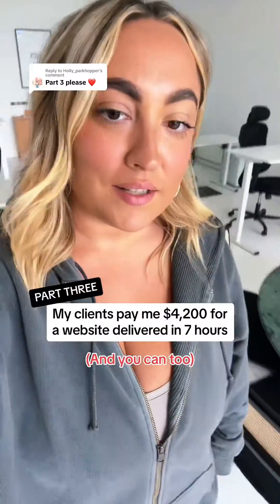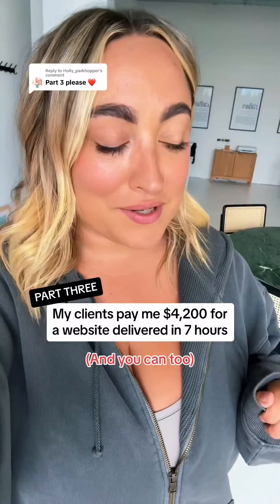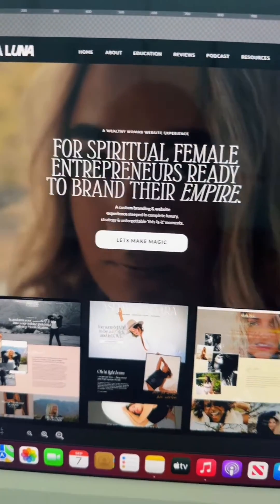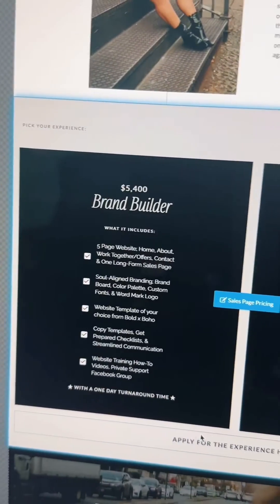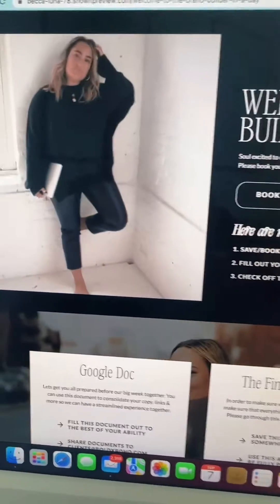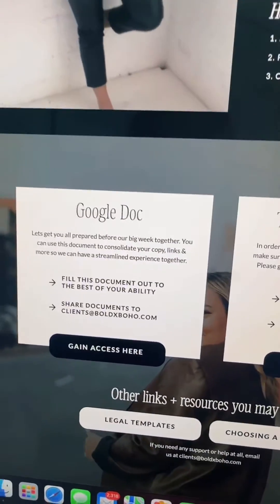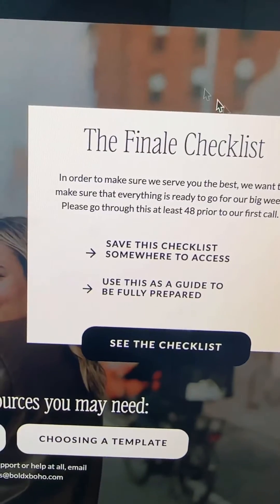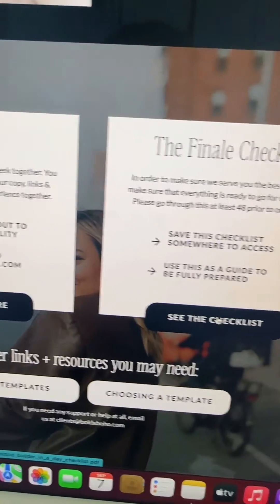My Website in a Day Process Pt. 3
How to onboard a new $4k client?! I got you. Drop any questions you have👇 Who wants part 4?